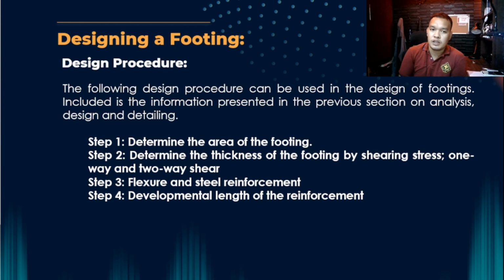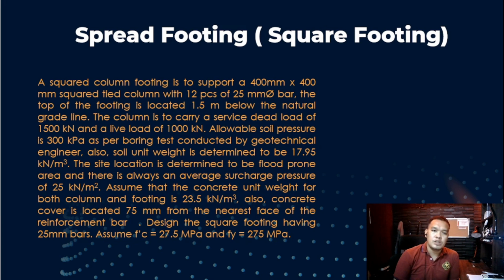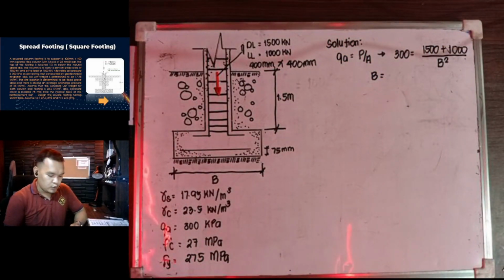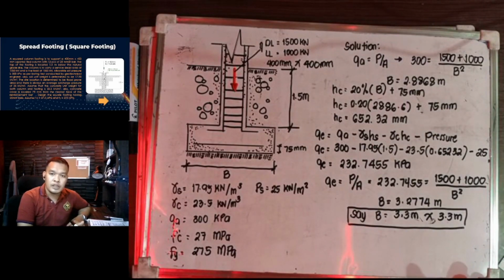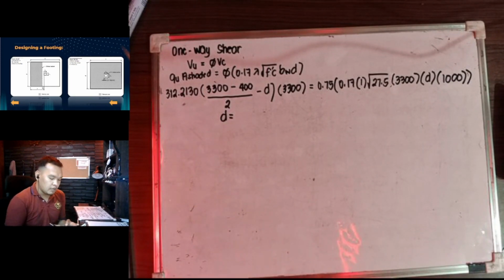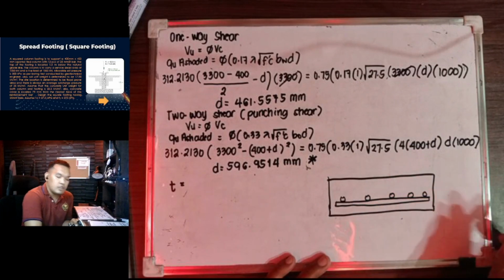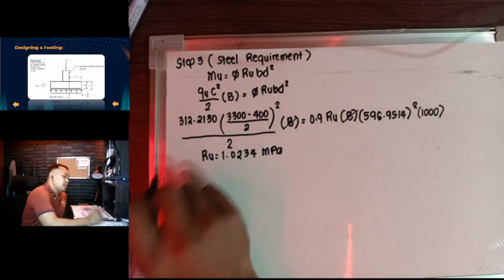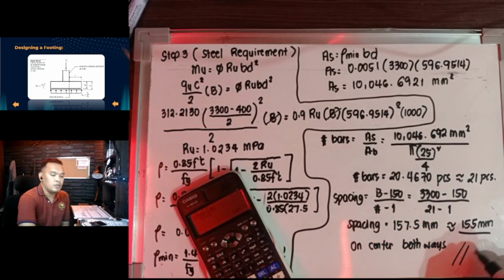Axially Loaded Square footing Design Computation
Copy of the solution: Password: engrthankyou